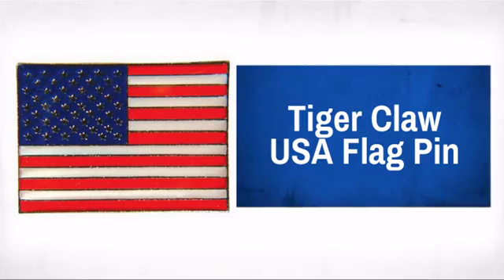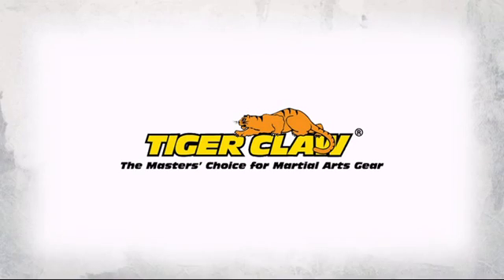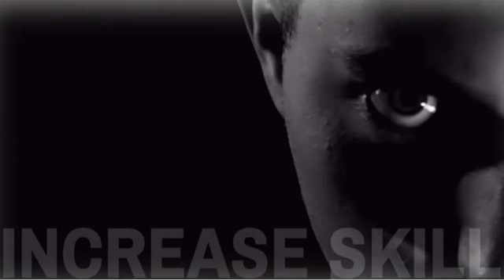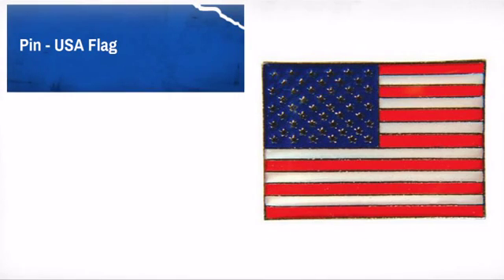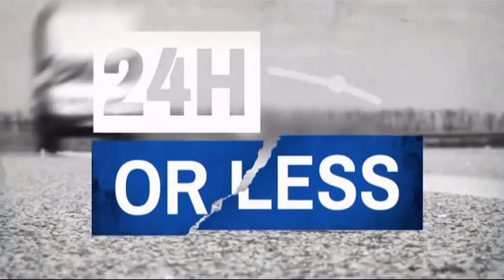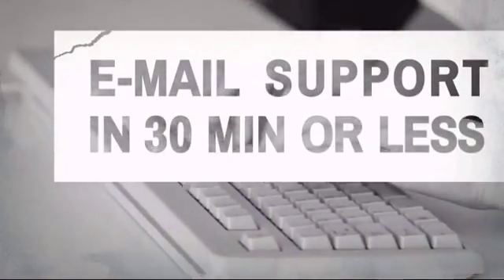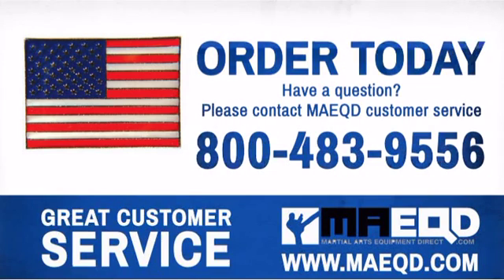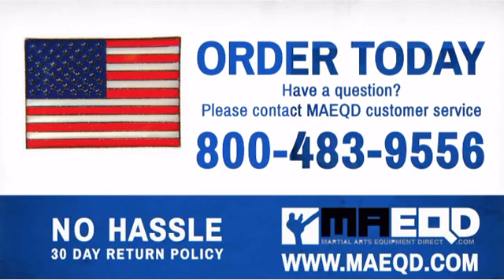Tiger Claw USA Flag Pin - MAEQD.com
Product Description:
Pin - USA Flag